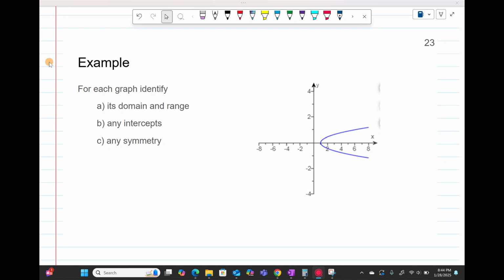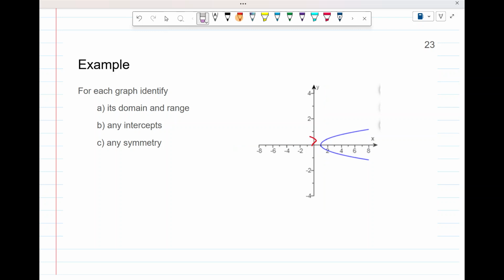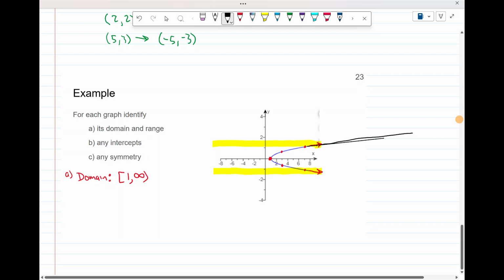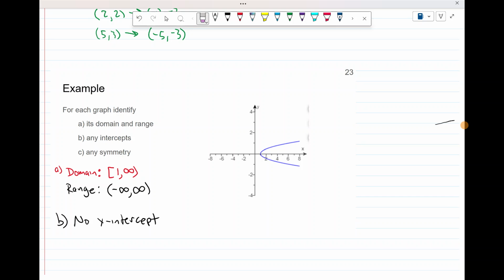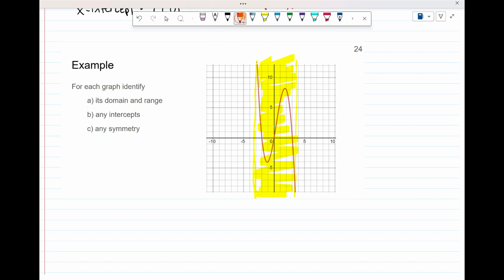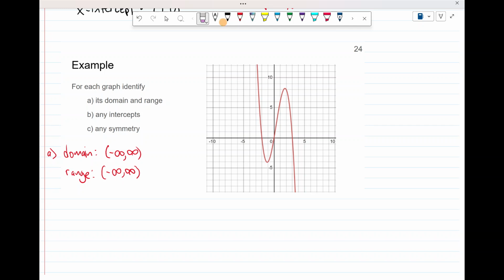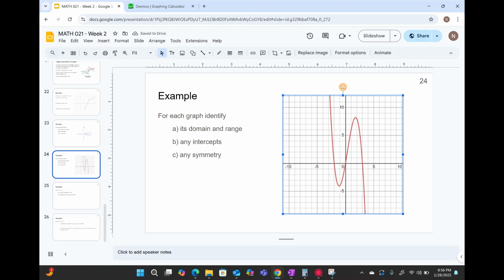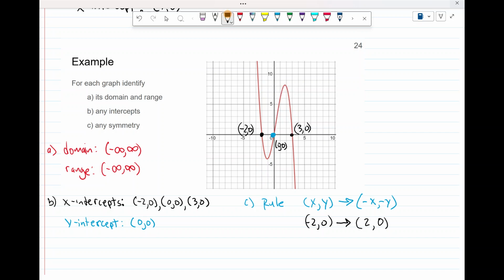Characteristics of Graphs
In this video, we practice finding various characteristics of various relations using the graph of the relation, including finding the domain and range of the relation, the x and y intercepts of the relation, as well as any symmetries possessed by the relation.

This video was made for a Algebraic Foundations class taught at Roosevelt University in Chicago, IL

These examples are for topics covered in  the textbook "College Algebra: Concepts through Functions" by Michael Sullivan